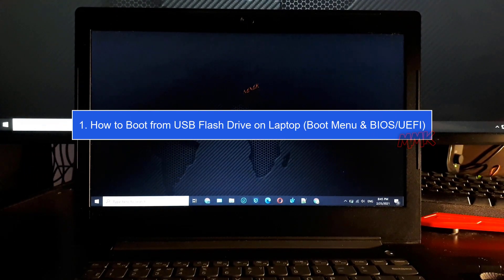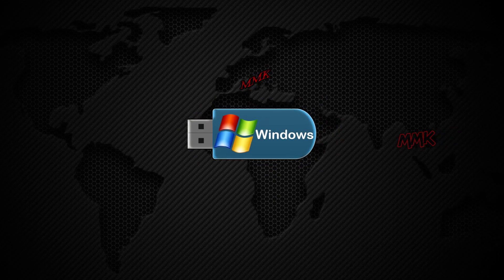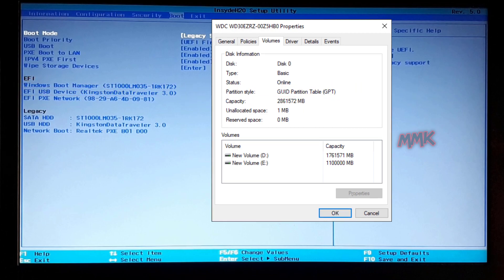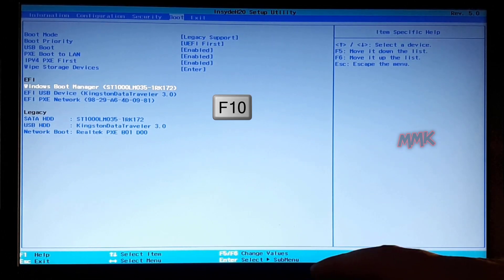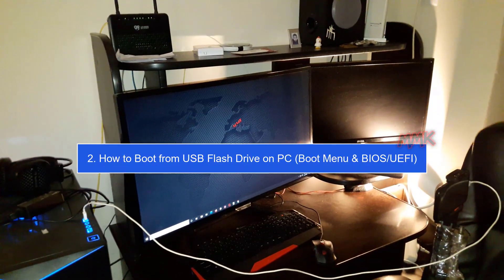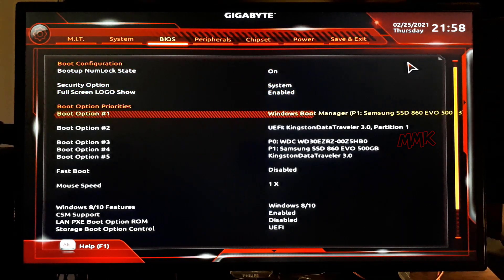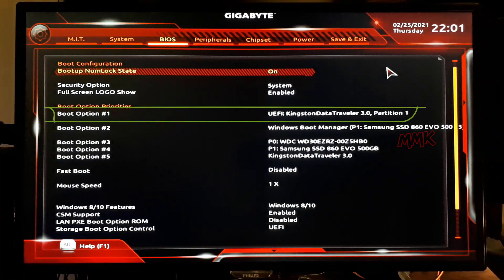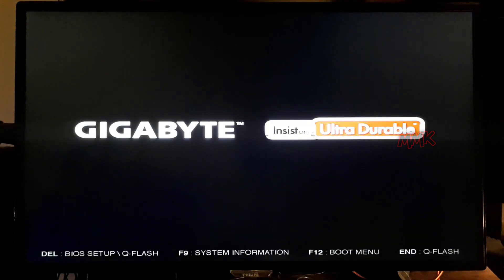Boot from USB flash drive PC & Laptop (Boot menu & BIOS/UEFI)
Boot from USB Flash drive PC & Laptop 2 methods first, boot from USB by setting USB drive as first Boot device in BIOS/UEFI and second, boot from USB using hotkey boot menu or boot manager, examples on two devices PC and Laptop.

💯Step by step How to Boot your Computer or Laptop from USB.

📢Steps in the tutorial:
1️⃣How to Boot from USB Flash Drive on Laptop (Boot Menu & BIOS/UEFI)
2️⃣How to Boot from USB Flash Drive on PC (Boot Menu & BIOS/UEFI)

✅Boot from USB Flash Drive on Laptop using UEFI - BIOS settings 📽 00:36

First of all, connect Bootable USB flash drive to the laptop, then restart your computer
and use the boot key (BIOS function key) to enter the BIOS, it’s usually: F2 or DEL
Immediately and repeatedly press your BIOS function key
The right moment is between powering on the computer and before booting the operating system.
Now we need to Set USB flash drive as the first Boot device in UEFI/BIOS settings
Go to the BIOS tab, make sure USB Boot is enabled.
You may see two options UEFI and Legacy
Choose Boot mode which you prefer and set your bootable USB as a First boot Device.
Example: if you installing Windows and your hard drive partitions are in GPT (GUID Partition Table)
You must boot USB from UEFI mode otherwise you will get an error:
If your Hard drive partitions are in MBR (Master Boot Record)
You must boot USB from Legacy mode otherwise you will get an error:
⚠Windows cannot be installed to this disk. The selected disk has an MBR partition table
but strongly recommended that you Convert your hard drive from MBR to GPT and boot bootable Windows USB from UEFI.
Ok, my Hard drive partitions are in GPT, so let’s boot bootable USB from the EFI option
Select Your Bootable USB from the EFI option and set it as a First boot Device.
In this example, we need to select USB and press F6 to move it on First place
Then press F10, and save changes, Wait until your bootable USB boots
Done, we have successfully Boot from USB Flash Drive on Laptop using UEFI - BIOS settings
After you use the bootable USB flash drive, you have to go back to BIOS and change the first boot priority, as it was.
Go back to BIOS and set your hard drive as a first boot device
Go to the boot tab, Select Windows Boot Manager, and move it in the first place. Then press F10, and save changes.

✅Boot from USB Flash Drive on Laptop using Boot Menu 📽 04:42

Make sure your Bootable USB flash drive is connected to the laptop
And then restart your computer
Now we need to use the special BIOS key to get into Boot Manager or Boot menu
In this example Boot menu key is F12, it depends on the manufacture
So, between powering on the computer and before booting the operating system
repeatedly press your Boot menu key to enter into Boot Manager
In Boot Manager, under the Boot option menu
Choose between UEFI and Legacy options and select your bootable USB flash drive . Then hit Enter, to boot from USB flash drive.
Done, we have successfully Boot from USB Flash Drive on Laptop using Boot Menu.

✅Boot from USB Flash Drive on PC using UEFI - BIOS settings 📽 06:11

Connect Bootable USB flash drive to the PC
restart your computer and use the boot key, to enter the BIOS
usually, F2, DEL, or Escape, depends on your PC Manufacturer
In most cases, you can easily find the boot key on the startup screen.
When you enter the BIOS, you need to find Boot Option Priorities
in this example, it is in the BIOS tab
under Boot Option Priorities, select the first Boot option
and replace it with your bootable USB flash drive
and hit F10 on your keyboard to save changes
Wait until your bootable USB boots
Done, we have successfully Boot from USB Flash Drive on PC using UEFI - BIOS settings
After you use the bootable USB flash drive
You have to go back to BIOS and change the first boot priority, as it was

✅Boot from USB Flash Drive on PC using Boot Menu 📽 09:23

Make sure your Bootable USB flash drive is connected to the PC
Use the special BIOS key to get into Boot Manager or Boot menu
In Boot Manager, select your bootable USB flash drive
and hit Enter, to boot from a USB flash drive
Done, we have successfully Boot from USB Flash Drive on PC using Boot Menu.